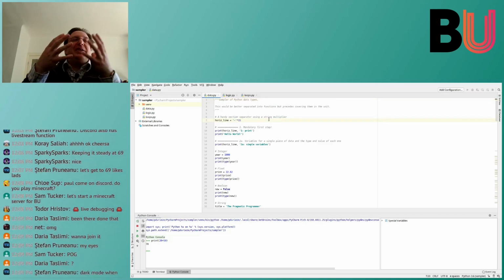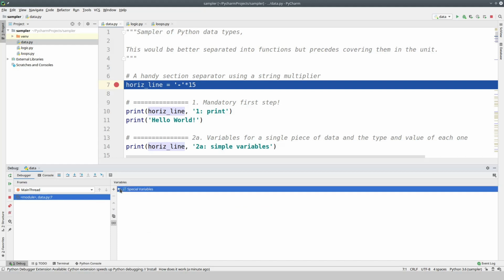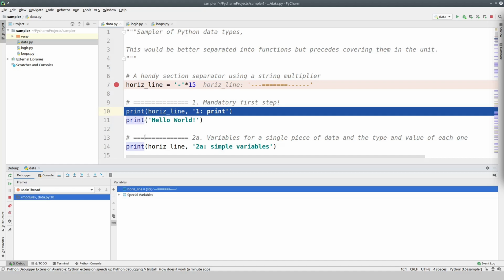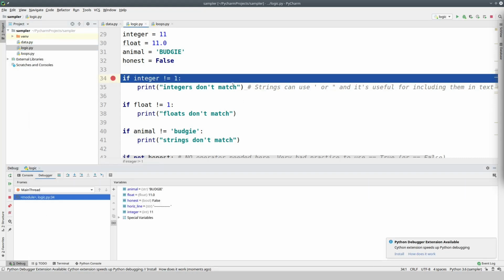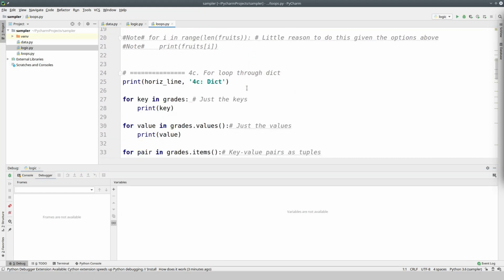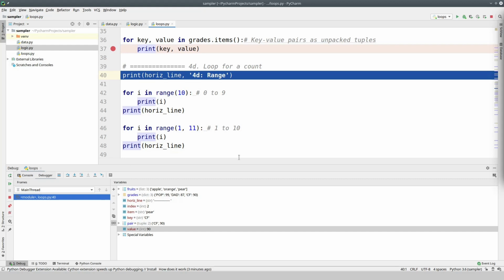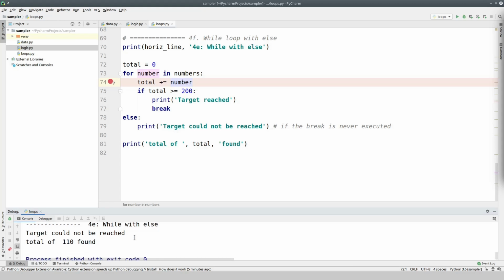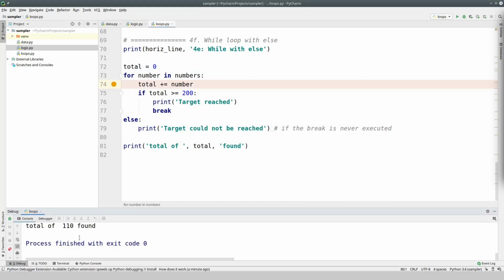APP L7 (Part 7) – Debugging Python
Live demonstration of debugging code in Python